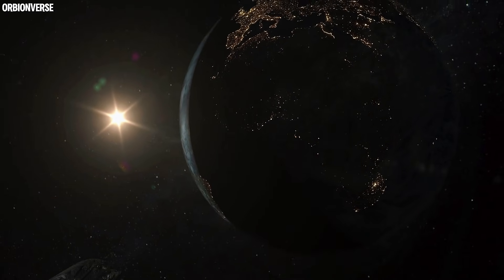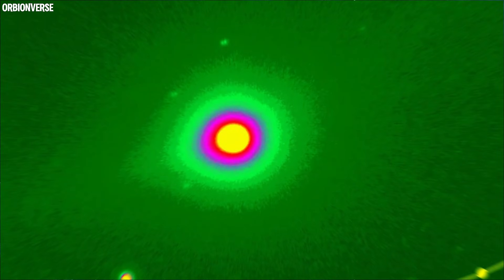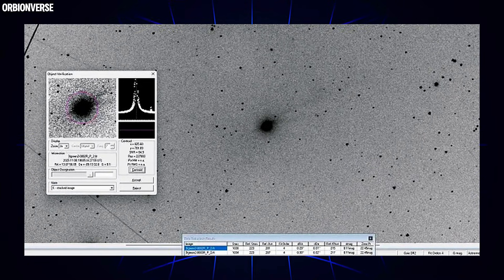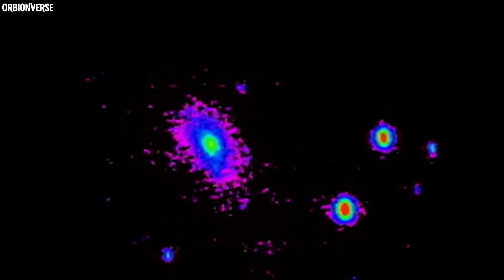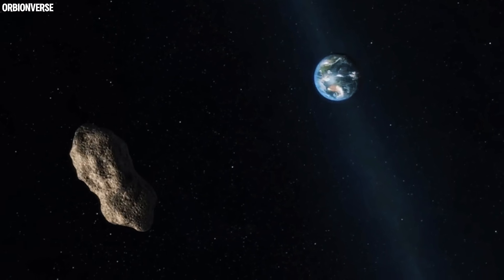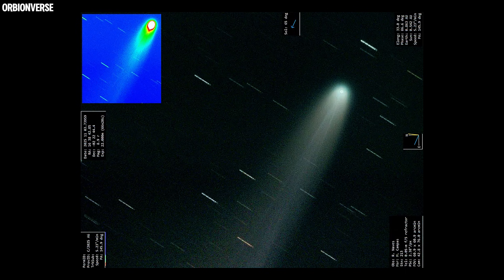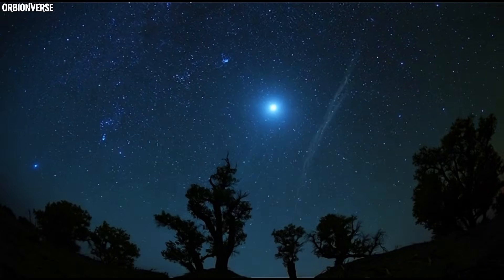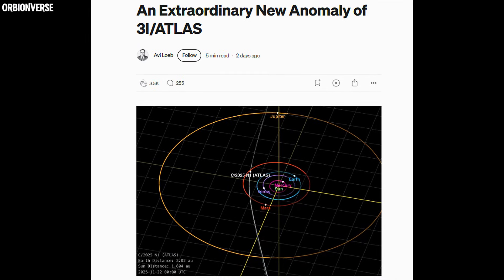What’s Inside 3I Atlas? New Images Reveal Something Unexpected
The new images of Comet 3I Atlas reveal something scientists did not expect. Over the past few days, astronomers have captured stunning, high-resolution visuals showing an expanding coma, unusual colors inside the core, and a strange behavior pattern that does not match a normal comet.

In this video, we break down the latest data, the newest NASA observations, and the unexplained features hidden inside this fast-approaching interstellar visitor.
Why is Atlas getting bigger every night?
Why is the core so bright yet impossible to resolve?
And what exactly is inside this object?

From rotation anomalies to sudden brightness spikes to the possibility of jets firing from deep inside the coma — this is the most in-depth update on Comet 3I Atlas you’ll find today.